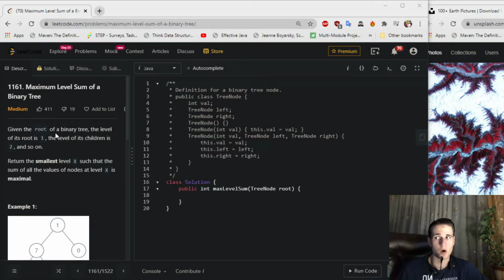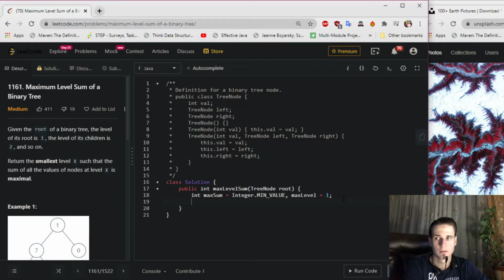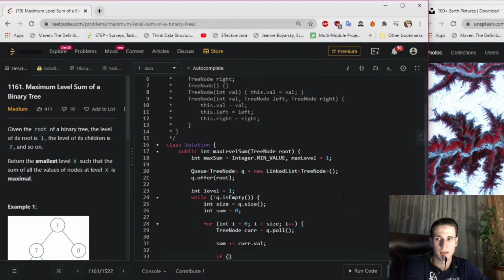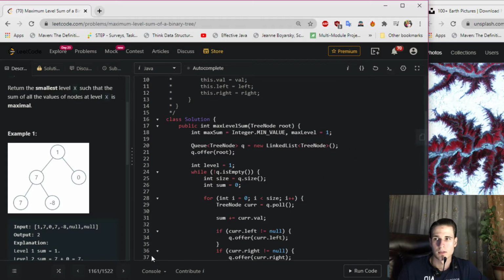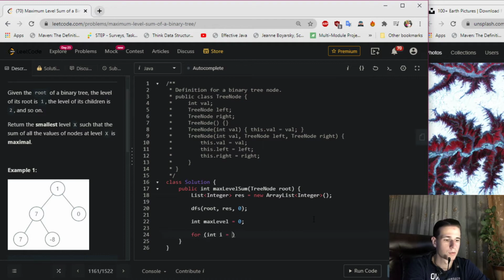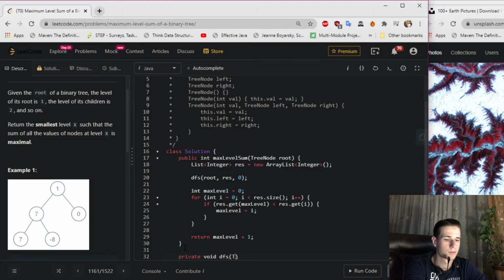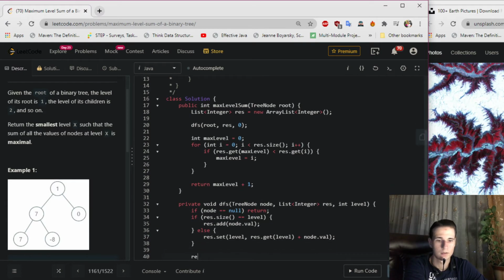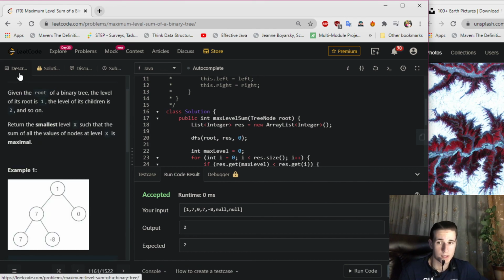LeetCode 1161. Maximum Level Sum of a Binary Tree Solution Explained - Java